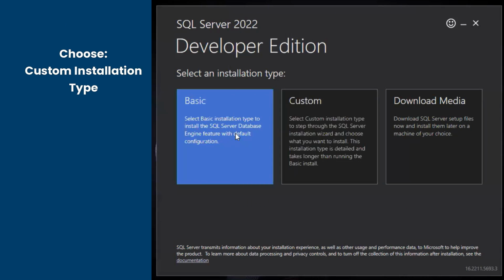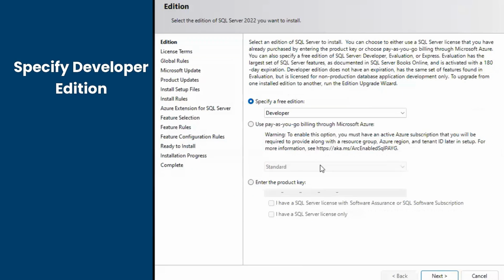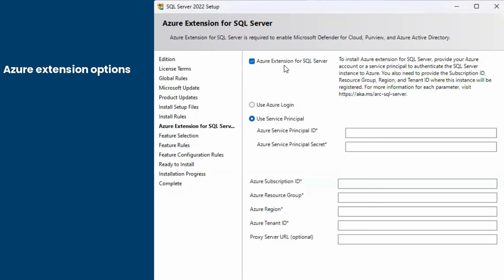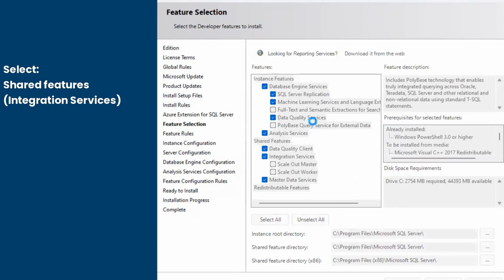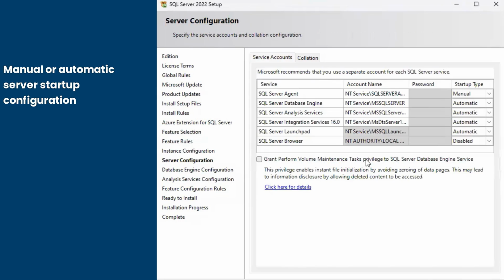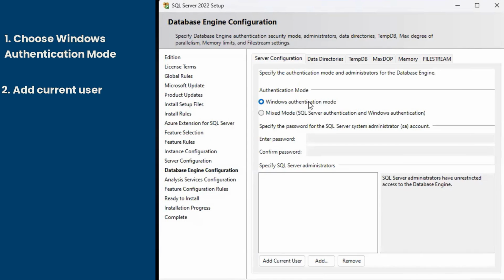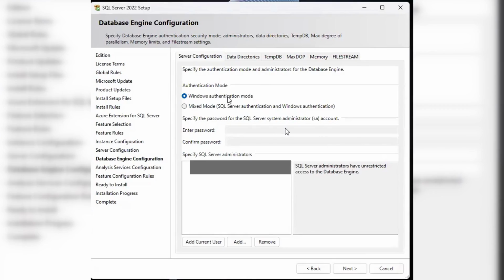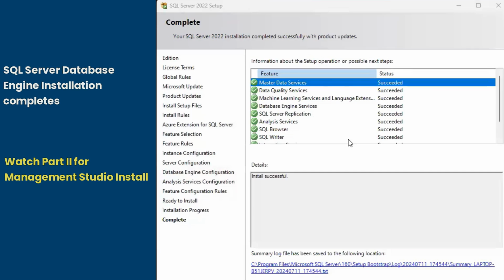How to Install SSIS - A Step-by-Step Guide (Part 1)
Welcome back to the channel. In this video, we install SSIS. This is part one of a three-part series on installing SSIS for beginner. Part 1 walks through the custom installation of SQL Server Database Engine to prepare for SQL Server Integration Services (SSIS). Follow along with me. SSIS for beginners.

🔑 TIMESTAMPS
00:23 Preparing for SSIS Installation
00:50 Downloading and Executing the SQL Install File
01:00 Custom Installation Setup for SSIS
03:34 Configuring SQL Server Services to include SSIS
05:29 Authentication Modes
06:36 SQL Server 2022 Installation & Next Steps